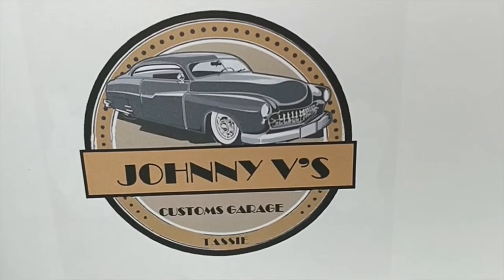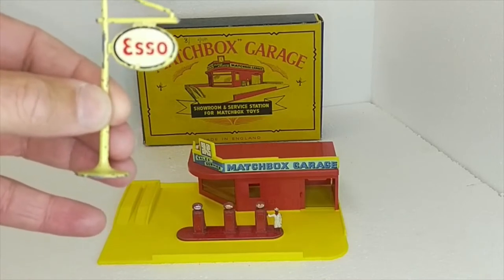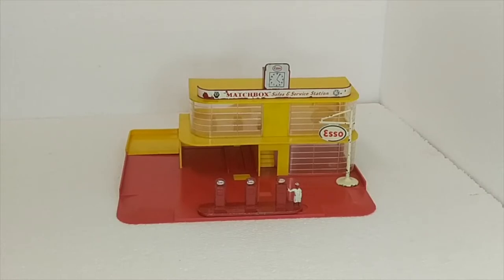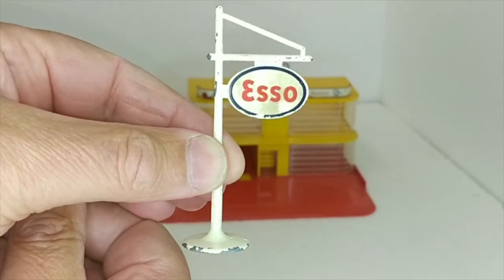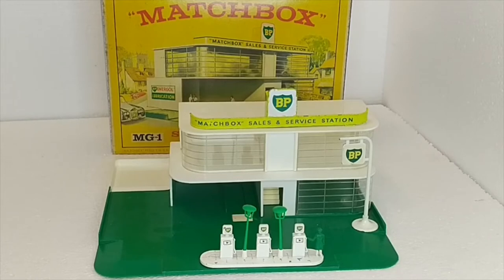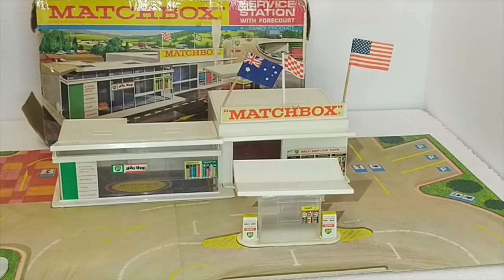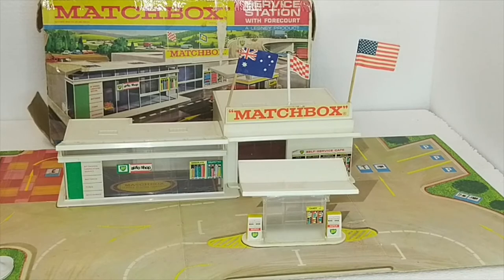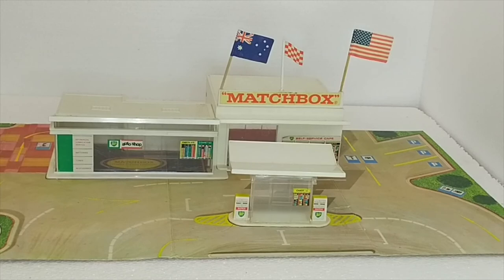My Lesney & Matchbox collection Pt2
Showing the range of Plastic Service station Garage's Lesney Matchbox made in the mid 1950's and early 1960's up to 1971. All in near mint condition but showing their age. These are getting harder to find and the one's that are available are very expensive to buy. Just check out your favorite on line auction site.  Hope you enjoy this round.